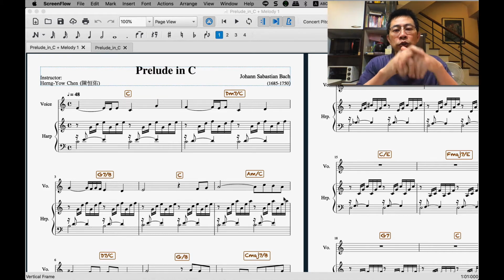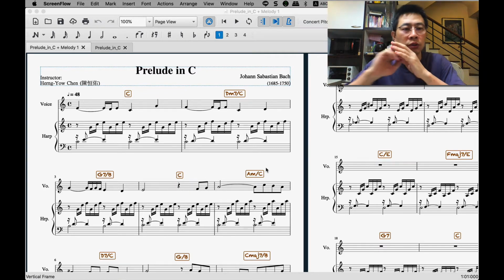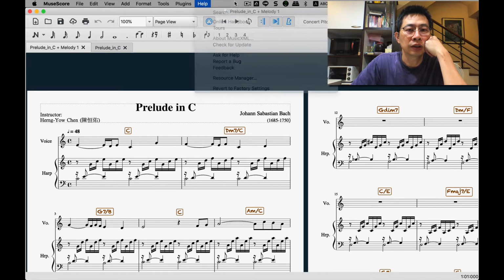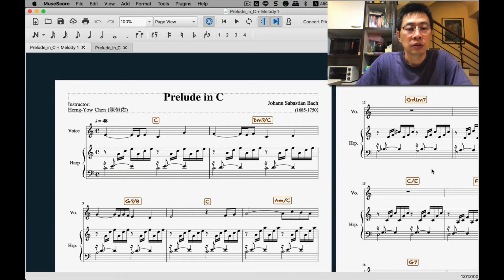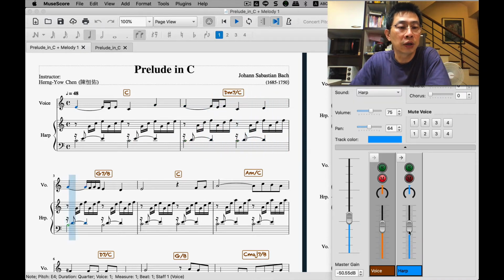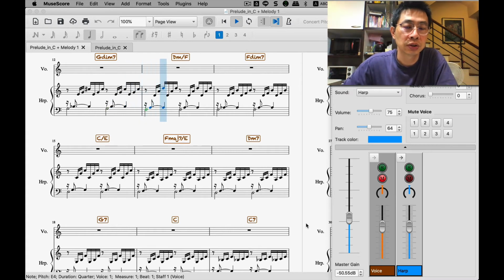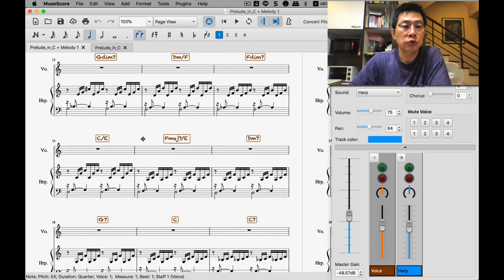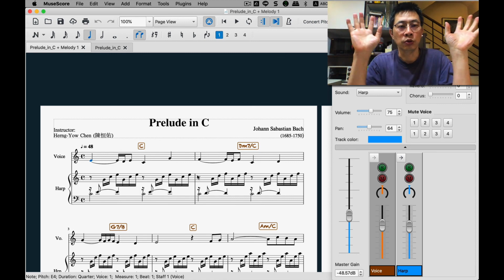4-3-2. Homework: Write Melody for Bach Prelude in C